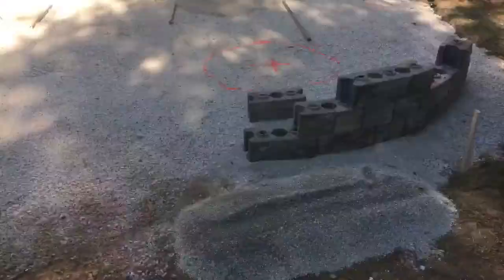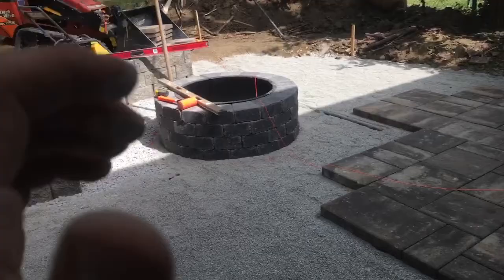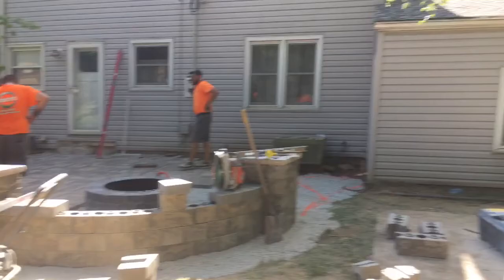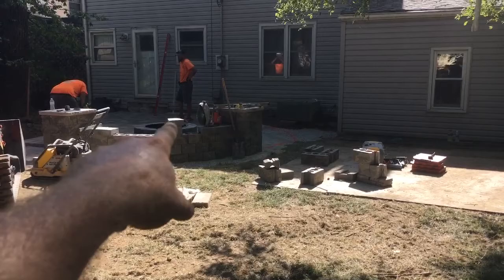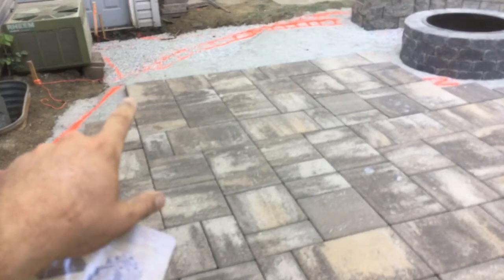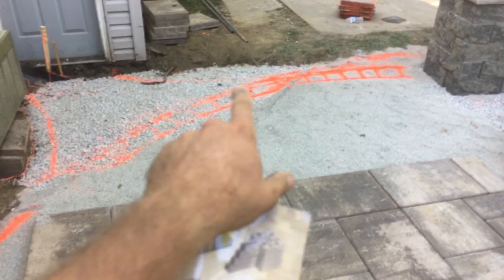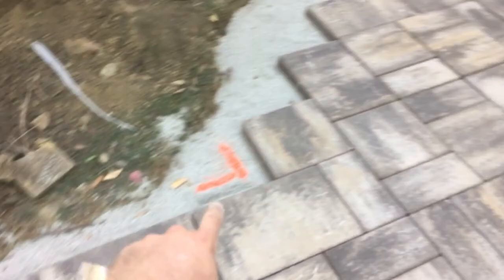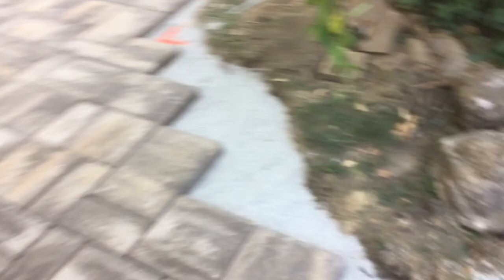Scooter's Lawn Care Paver Patio